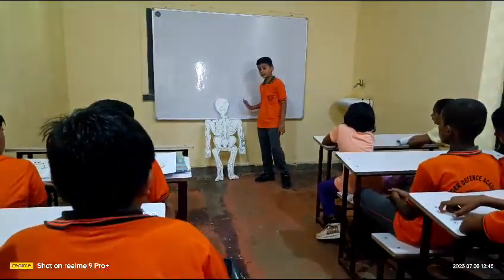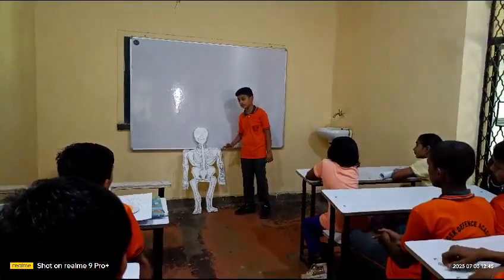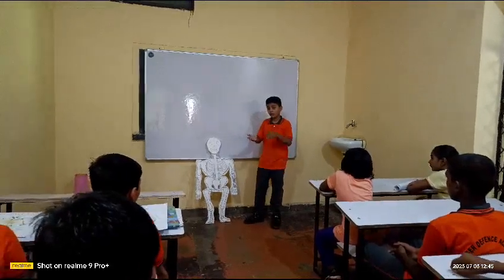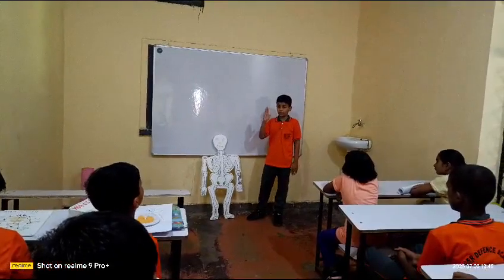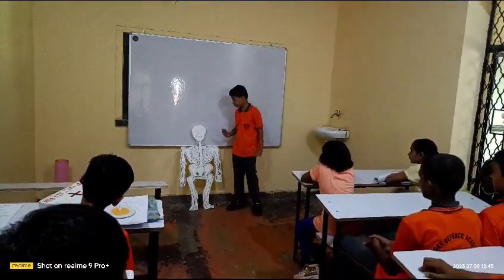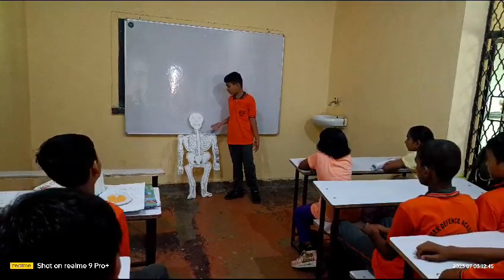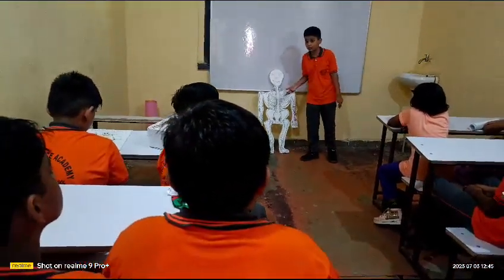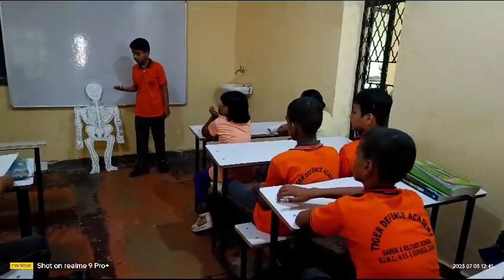skeleton system | tiger defence academy Bahadurgarh